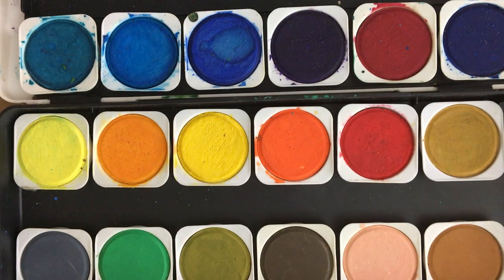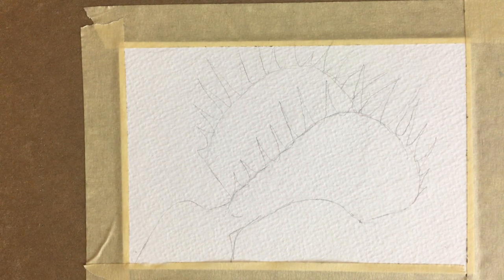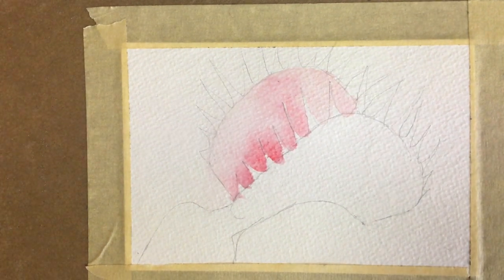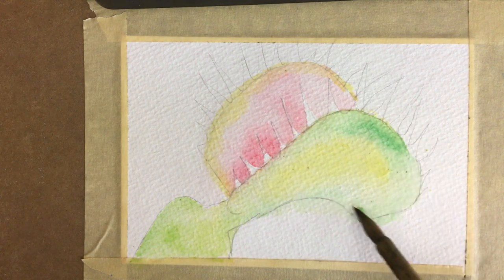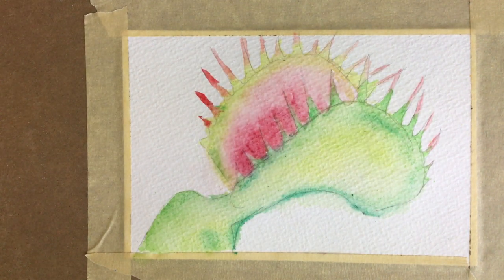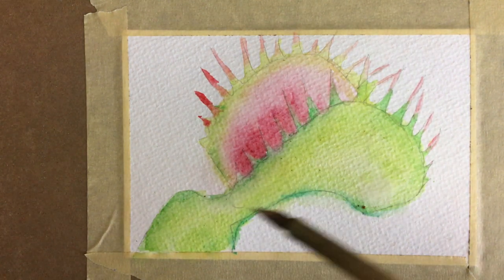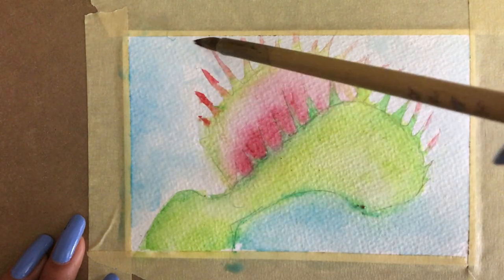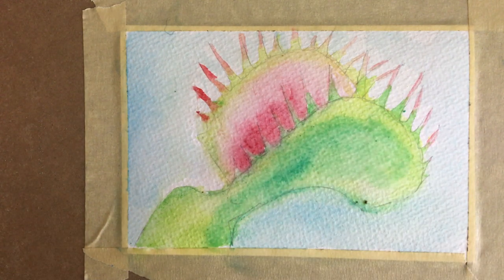Sketching Sunday- Watercolor Venus Flytrap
Thanks for stopping by today for this short sketching video. I will be posting part two soon to show how to add a bit more details after it dries.
FB and IG: Corona Fine Art